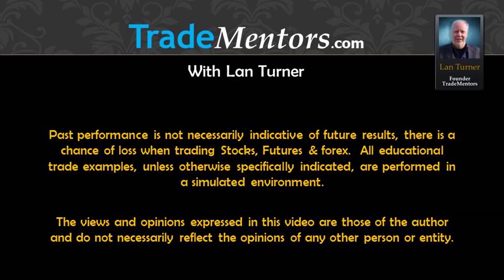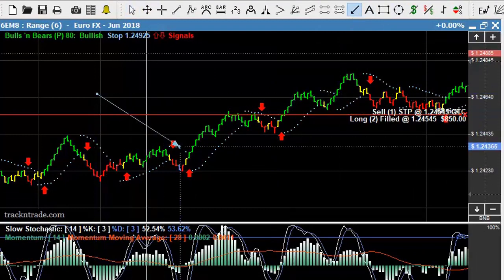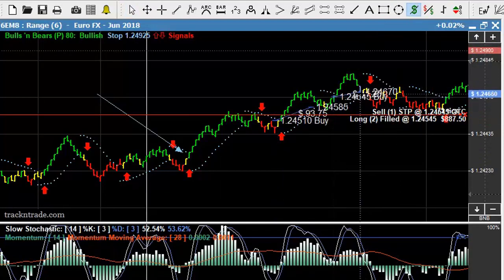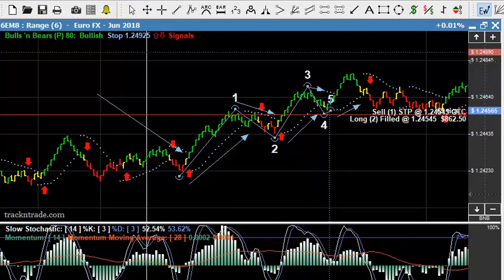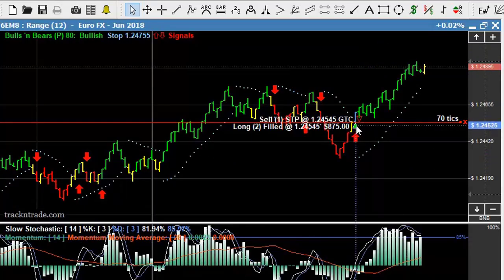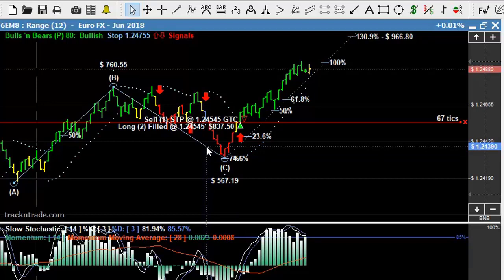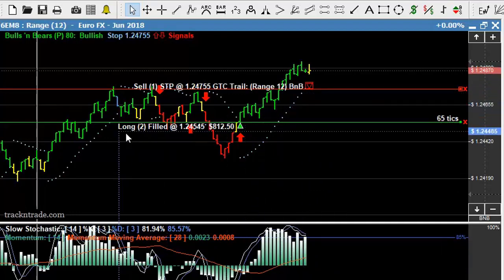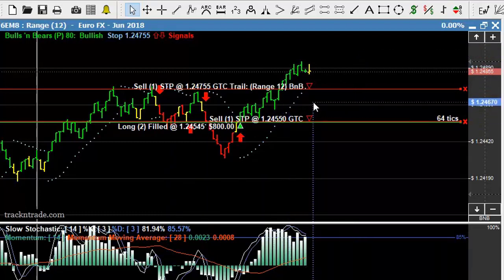Trading Strategies | Day Trading Range Bars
Range Bar Trading Strategies; what are range bars?  Learn how to trade range bars, what are range bars?  Range bars remove the component of price from the trading equation.  If we remove time, all we have left is price, therefore each bar is representative of only the actual price action of the market.  We specify the price action of each bar, for example, in this video we use range bar six, which means the market must move six tics, or six minimum moves before creating a new bar.  This could take seconds, or this could take hours; range bars, therefore, give a true reflection of price only.

Remember to always follow our seven-step trading rules:

  1. Seasonality; identify the reoccurring seasonal cycle or trend.
  2. Count; what are we counting? Elliott Waves. (Higher highs, and higher lows.)
  3. Measure; Fibonacci (Measure from high to high, and from low to low, then project.)
  4. Formulate; calculate risk vs. reward ratios.
  5. Setup; find recurring price patterns.
  6. Trigger; the breaking of the pattern or trend. (Hardline, or mathematically intercepted.)
  7. Follow Through; (Stop-loss and/or Limit Orders) How to exit the trade.

You can take my free Heisenberg Course that teaches all seven of these trading steps